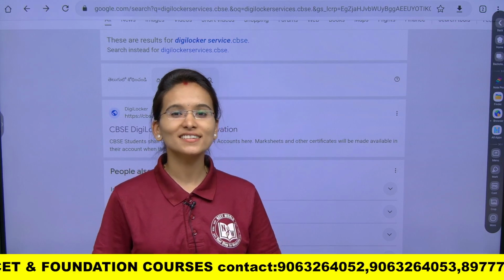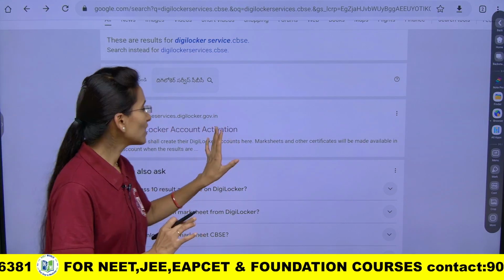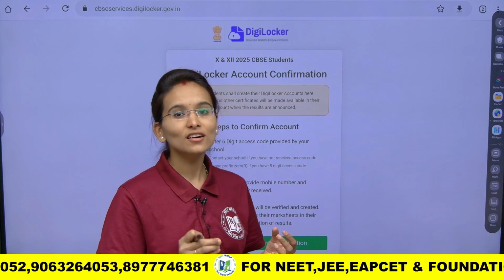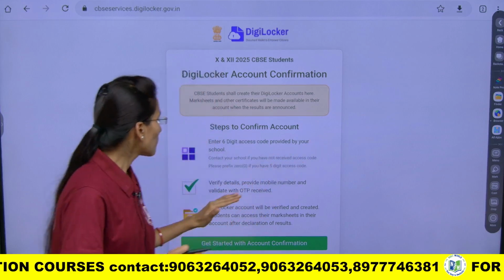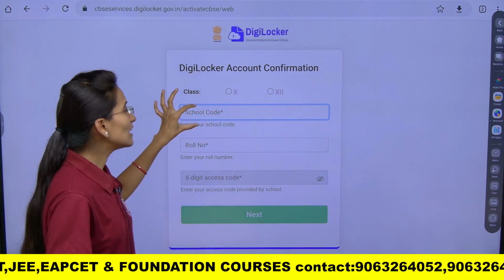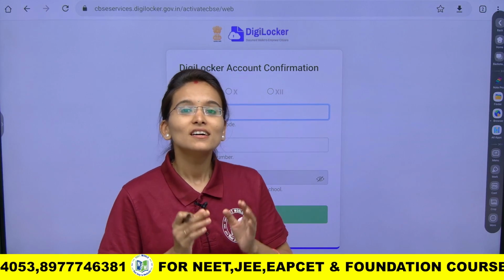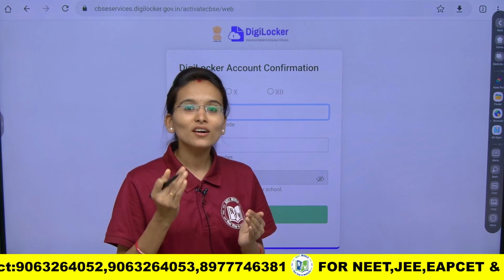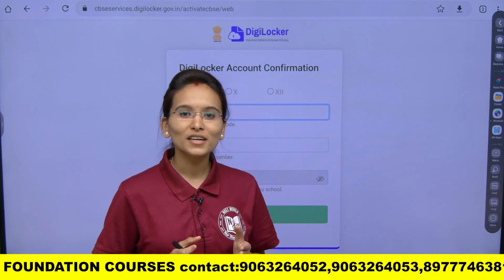How to Check CBSE Results on DigiLocker 2025 🔓 | Step-by-Step Guide by Vasavi Ma’am!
📲 Join Us on Telegram for Notes, Updates & Doubt Support:
🚀 CBSE Results 2025: How to Check on DigiLocker – Complete Step-by-Step Guide!

Are you waiting for your CBSE Results 2025? The results are officially out, and you can now check them easily & securely on DigiLocker! In this video, Vasavi Ma’am will guide you through the step-by-step process to access your CBSE 10th & 12th results without any hassle.

📌 In This Video, You’ll Learn:
✔ How to Access CBSE Results 2025 on DigiLocker (Official Method)
✔ Step-by-Step Guide (With Screenshots & Live Demo)
✔ What to Do If You Forget Your DigiLocker Password?
✔ How to Download & Save Your Marksheet (Permanent Backup)
✔ Common Errors & Fixes (If Results Are Not Showing)
✔ Important Updates & Official CBSE Links

📢 Why Check CBSE Results on DigiLocker?
✅ 100% Secure & Government-Verified
✅ No Need to Visit School or Coaching Centers
✅ Instant Access – No Waiting in Queue
✅ Digital Marksheet is Valid Nationwide

💡 Pro Tips:

Keep your Roll Number & DOB ready before checking.

If DigiLocker is slow, try again after 30 minutes (peak traffic).

Download & take a printout for future reference.

📅 CBSE Result Date 2025:
The CBSE 10th & 12th Results 2025 are expected to be declared in May 2025 (official dates will be updated here).

Confused about anything? Ask below, and Vasavi Ma’am will reply ASAP!